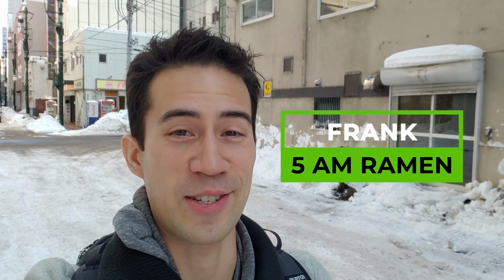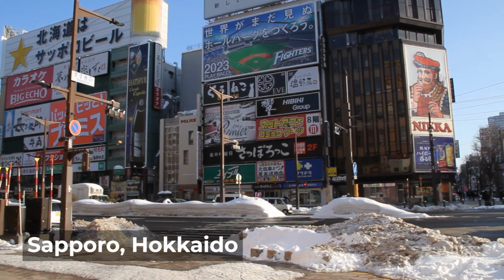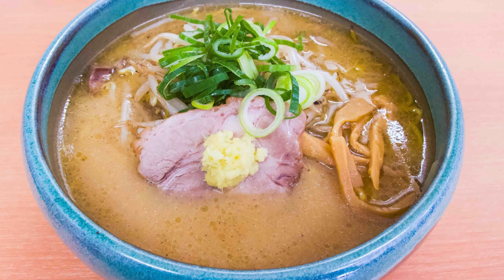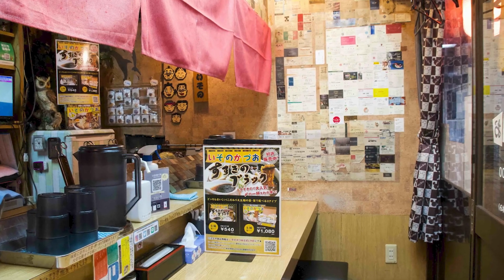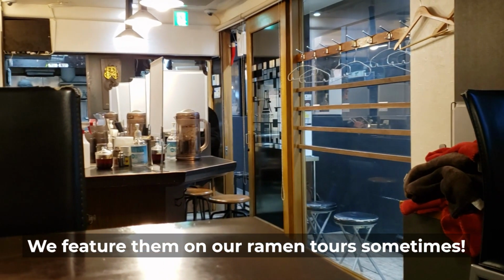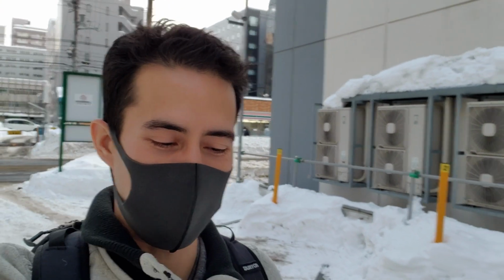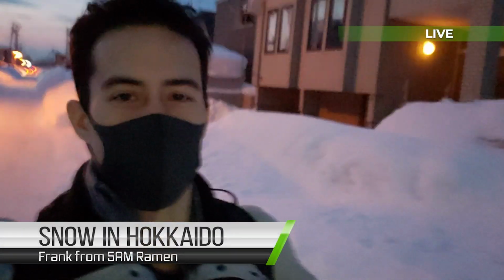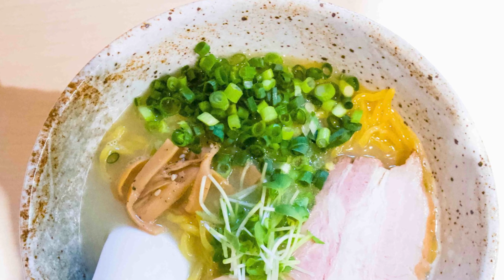JET BLACK Ramen in Japan [Sapporo]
We’re back in Sapporo, Hokkaido, for more amazing ramen! We’re squeezing in three huge bowls and two of them feature a jet black soup! This is just what the doctor ordered in the frozen North!

About Me:
I'm Frank from 5 AM Ramen. Born in Tokyo and raised on ramen, I eat over 350 bowls a year. To me, ramen is the ULTIMATE SOUL FOOD.